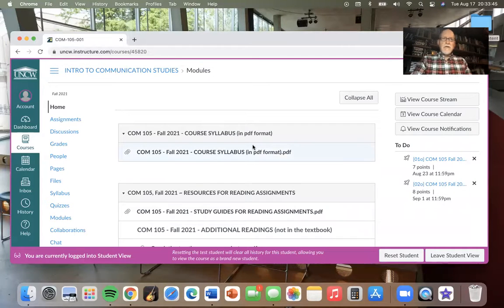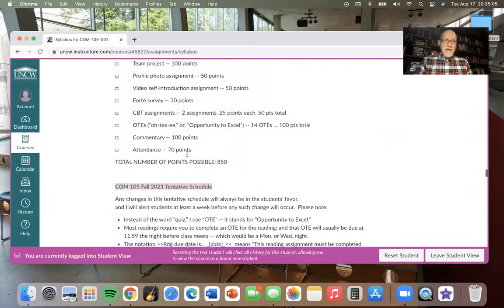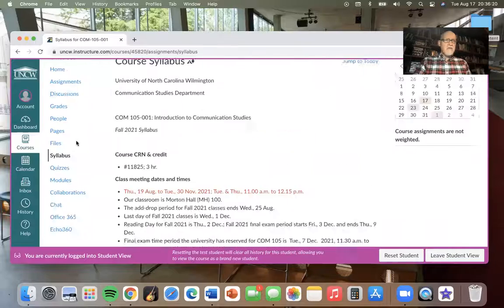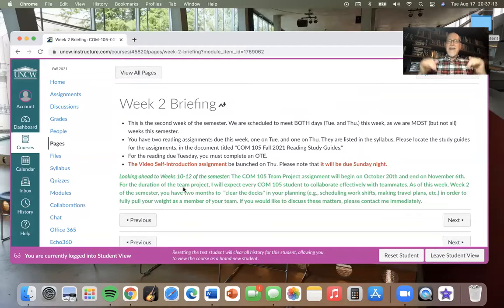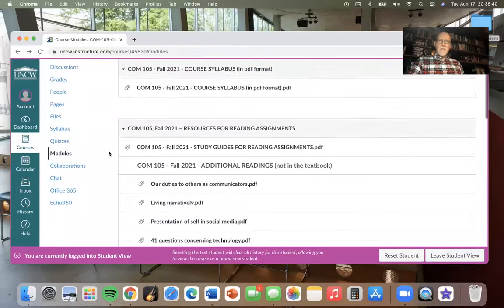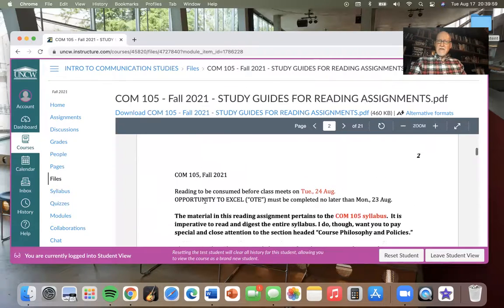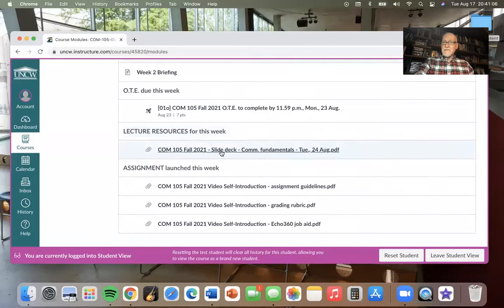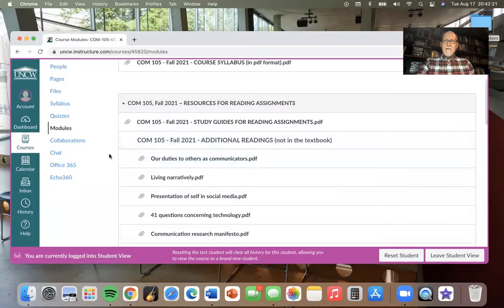COM 105 Fall 2021 How to Navigate Canvas for COM 105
This video will walk you through how to use Canvas to work through course activities this semester. The set of actions you'll always take are: (i) check in the syllabus for what task is due and when it's due; then (ii) access the module for the week when the task is due; then (iii) consume all informational material in the module concerning the task, and (iv) do exactly what that material tell you to do. Keep in mind that if the task is a reading, what you must read will be pages in the textbook, or it will be (v) an additional reading.